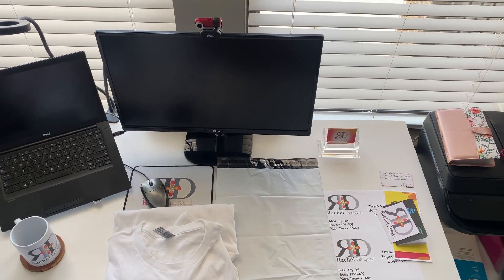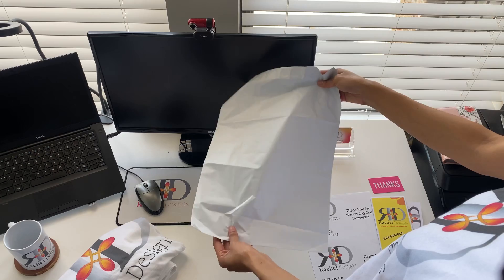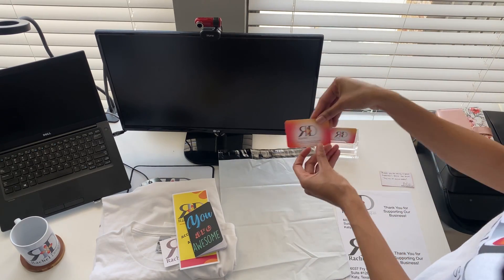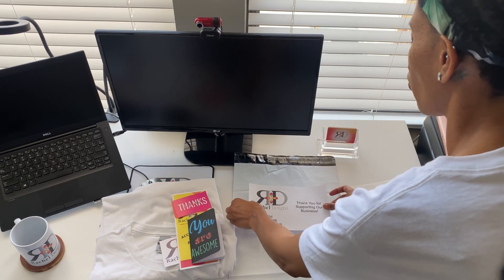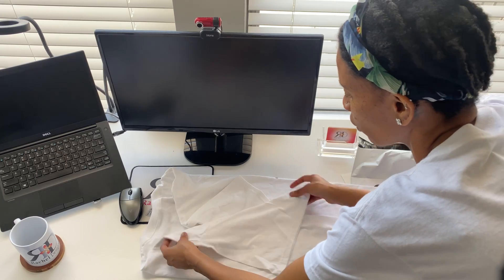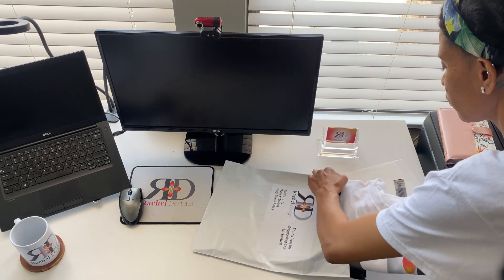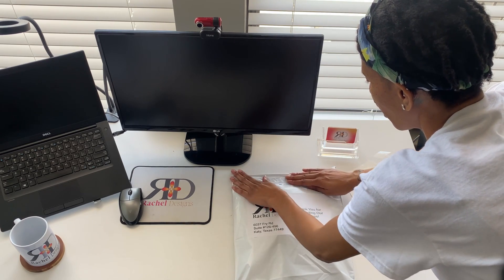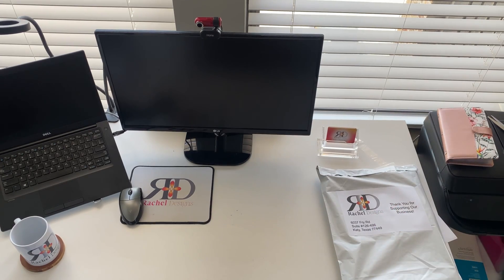Pack a Package with Us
We are super excited that we get to pack our very own Rachel Designs Classic T-shirt for a local customer in Katy, Texas

In the video you are going to see us neatly folding their shirt,
adding a business card, thank you card, brochure, an inspirational notepad, and a Rachel Designs sticker.

Thank you for supporting our small business